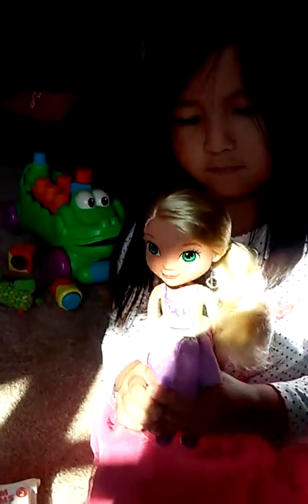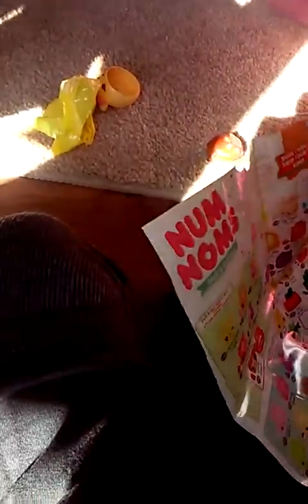Nom num MQ fun